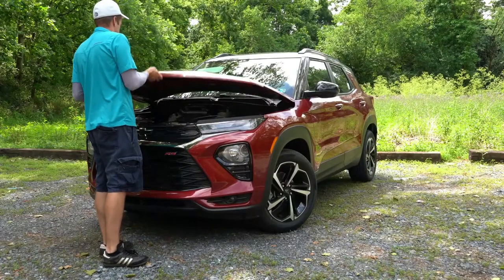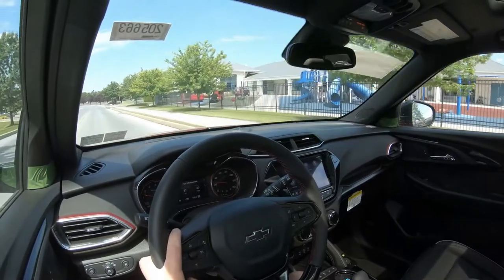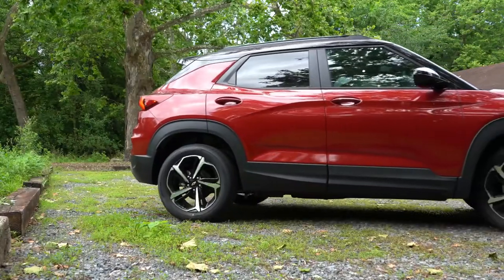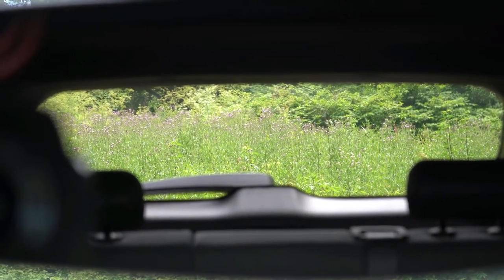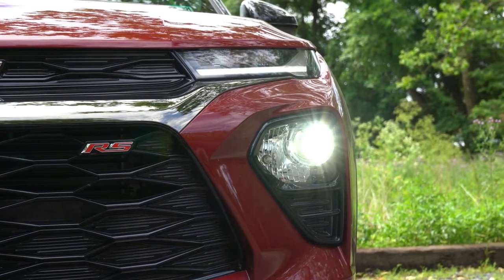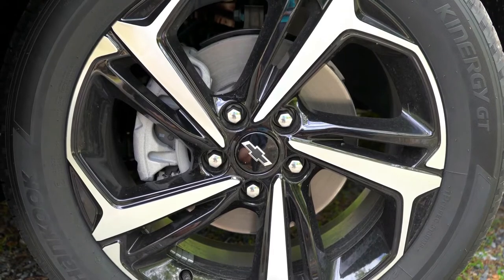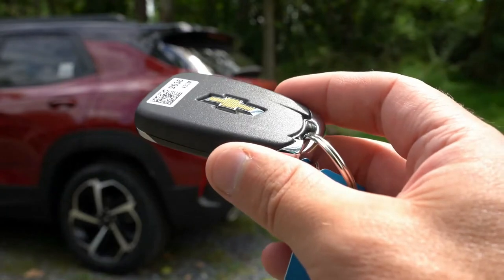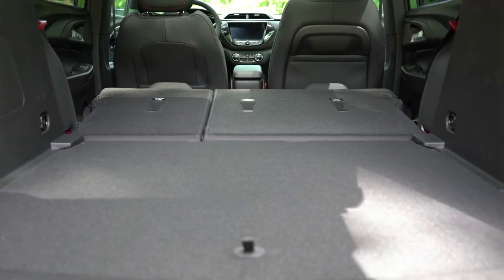2021 Chevrolet Trailblazer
2021 Chevrolet Trailblazer Review - It's Back & Better Than Ever.
In this video I'll go for a test drive & completely review the NEW 2021 Chevy Trailblazer! I'll test out acceleration, braking, steering feel, cargo space, rear legroom, sound system, exhaust clip & much more!
Big thanks to Gold Pony..